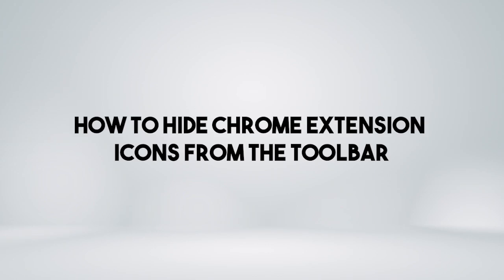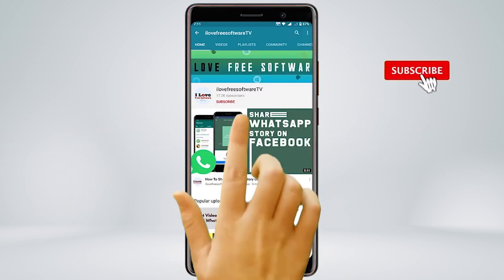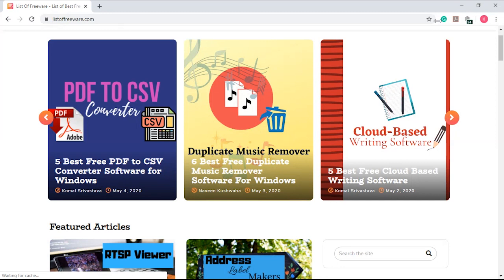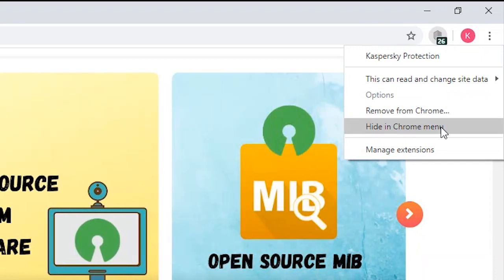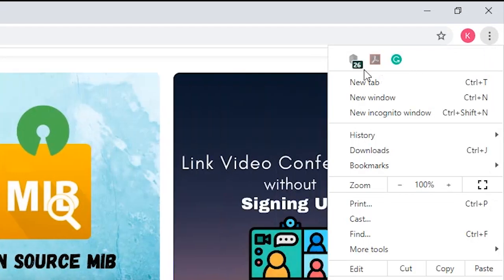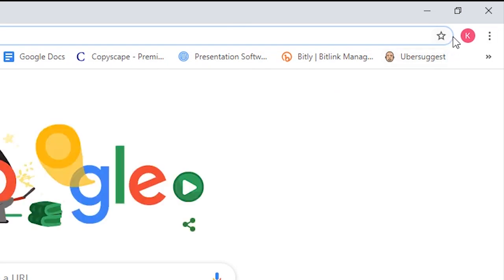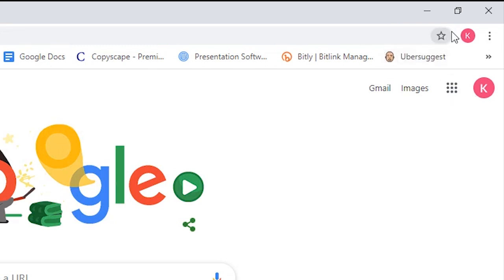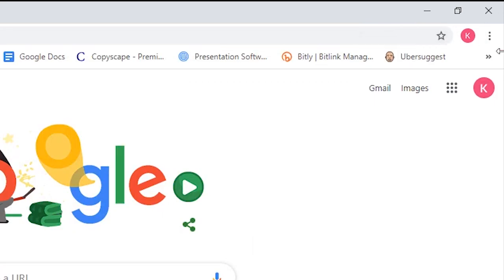How To Hide Chrome Extension Icons From Toolbar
For this, you simply have to open up your chrome browser and a new tab for testing. To hide the extensions, simply right click on the extensions to open the menu and click on “hide in chrome menu”. Once you see they are no longer visible in the toolbar, you can easily access them by clicking on the three vertical dots alongside your chrome login profile icon. The hidden chrome extensions will be shown at the top of this menu.
However, you can easily get them back on the toolbar by either right-clicking on the extension and then clicking on “Show in toolbar”.
Alternatively, to see the hidden extensions on the toolbar, hover your cursor over the extreme right of the search bar and then drag it towards the left, as if to resize the search tab, and then the hidden extensions will be visible.
You can use this cursor drag method to hide the extension whenever you are in a hurry, but this feature will be limited to the current tab only.
That’s it guys, this is how you can Hide Chrome extension icons for the Address bar.